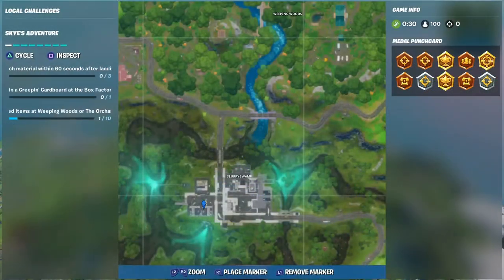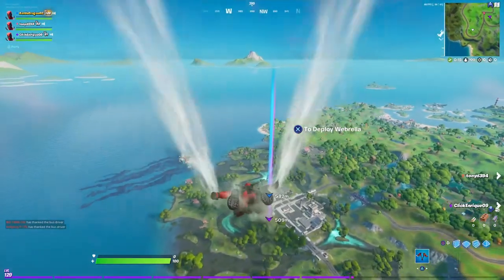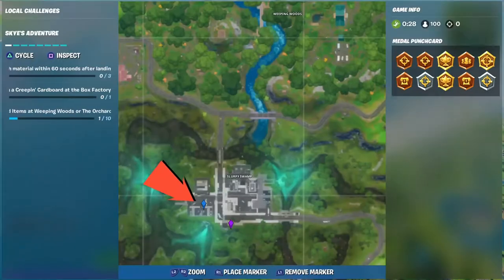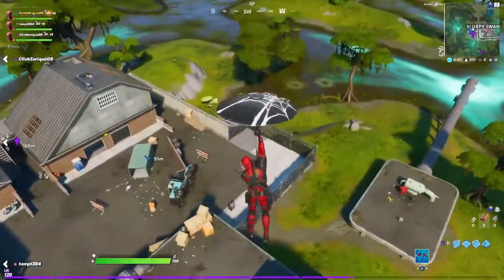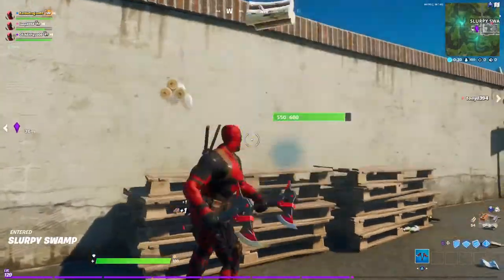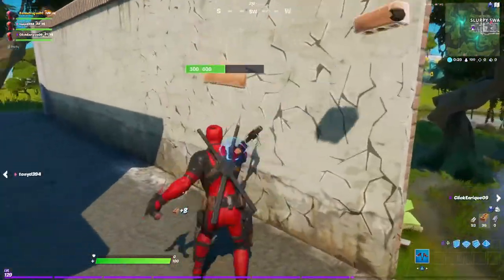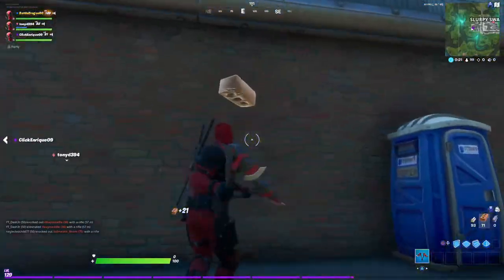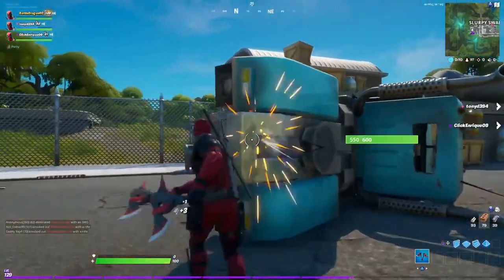Best Location to Collect 75 of Each Materials within 60 sec of Jumping from Battle Bus, FORTNITE CH2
Check Out the Best Location to Collect 75 of Each Materials within 60 sec of Jumping from Battle Bus